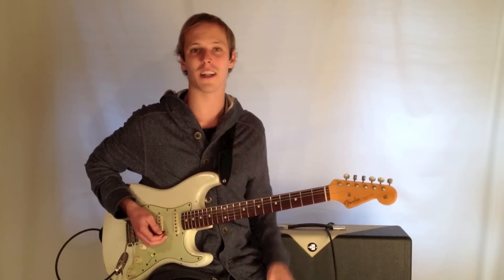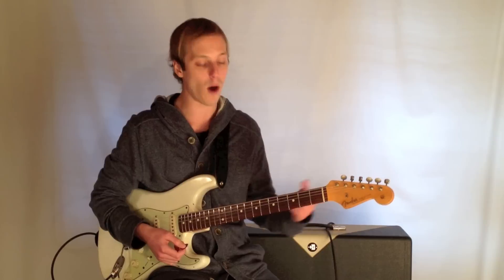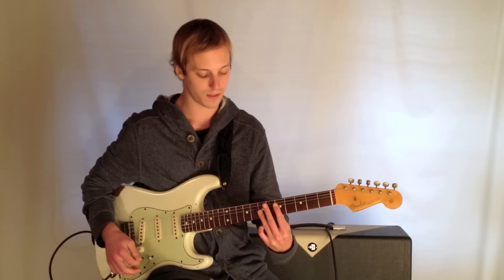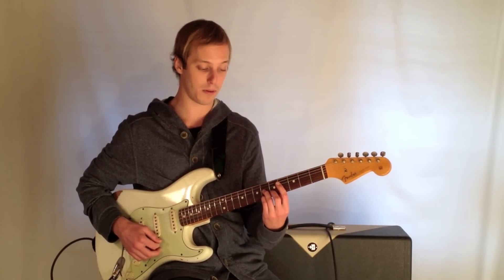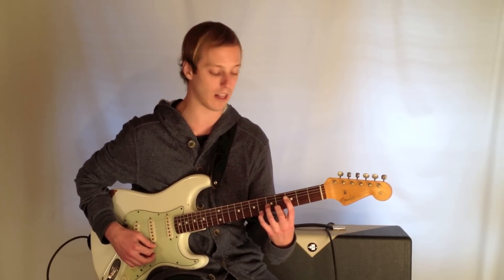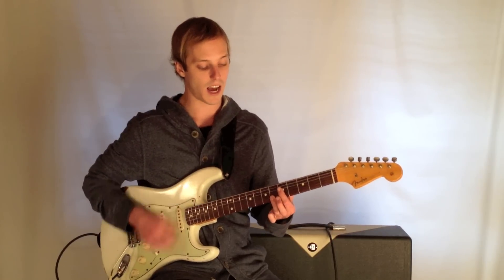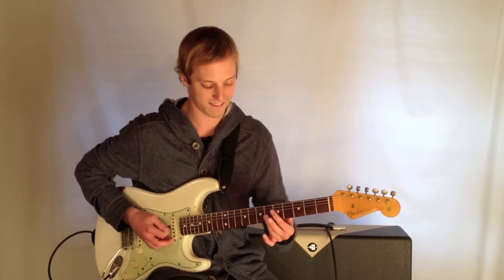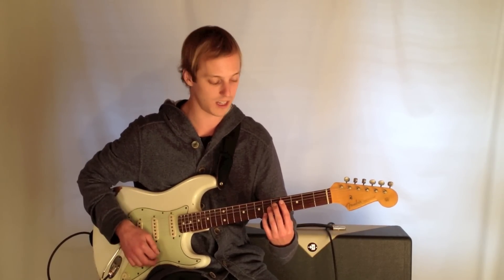Second 4 Bars From John Coltrane´s Giant Steps - Jazz Guitar Lesson